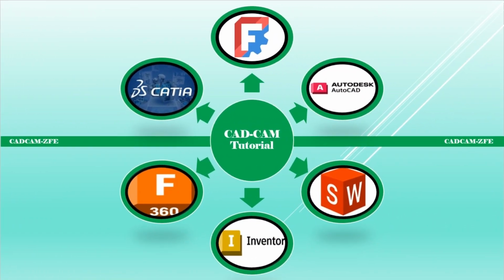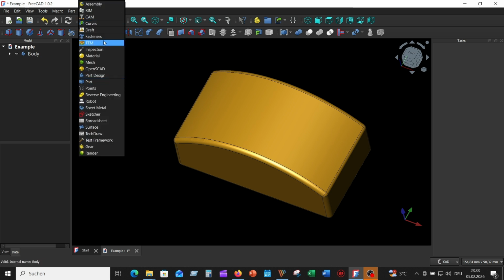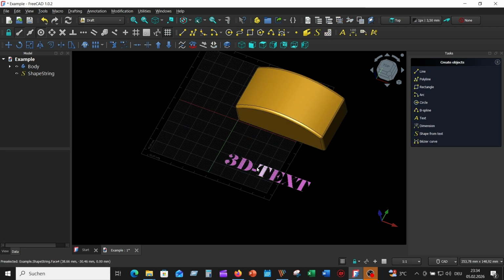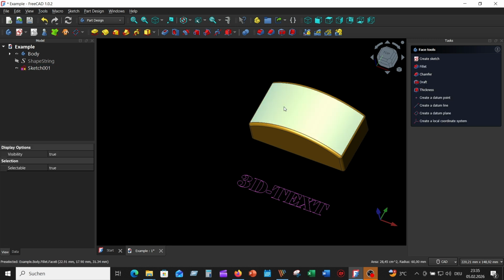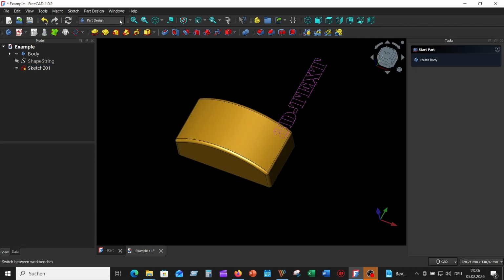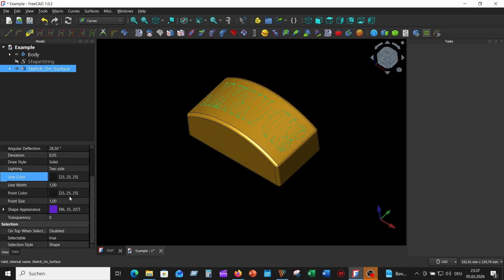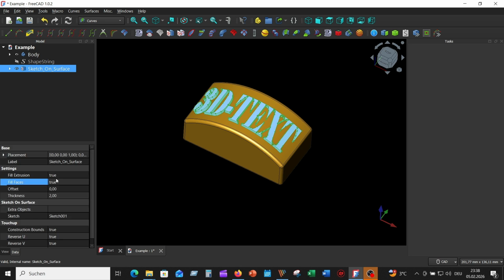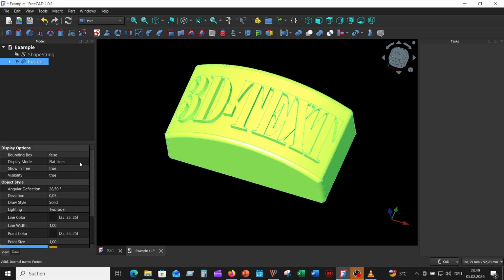FreeCAD Tutorial for beginners, 3D Exercise_3D TEXT on curved surface #35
Today, I will show you,  how to create 3D - Text on curved 3D – surface, with the help of FreeCAD Shape from text tool, and the Workbenches, like Draft workbench, part design workbench and Part Workbench.

֍TIMESTAMPS֎
00:00 -- Intro:
0:35 -- Creating 3D-Text anywhere (coordinates)
04: 15 – Change the orientation of the text.
04:48 – Extrude and fill the text
05:15 – Change the appearance and the display mode
05:27 – Converting to one solid part
06:14 – Close